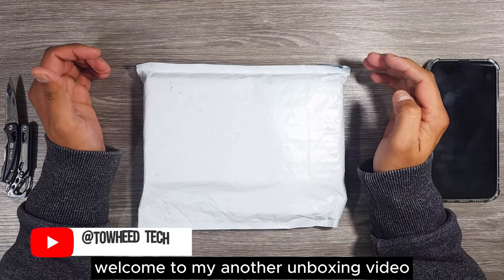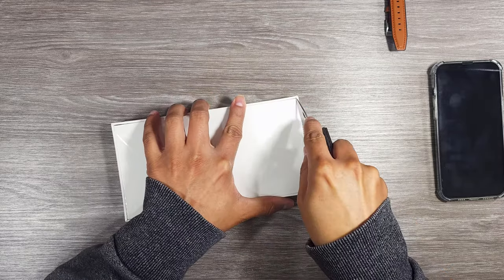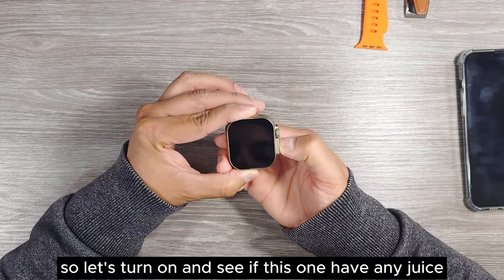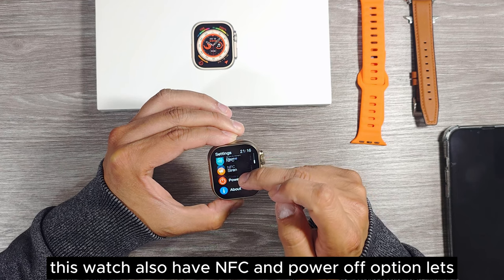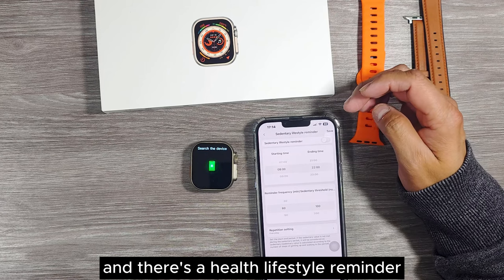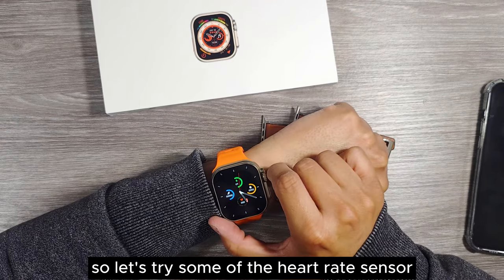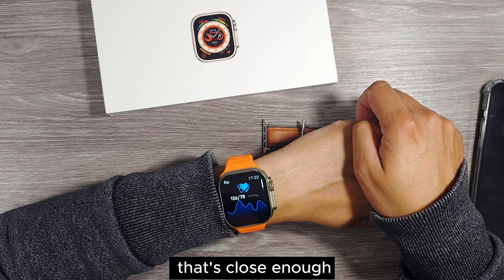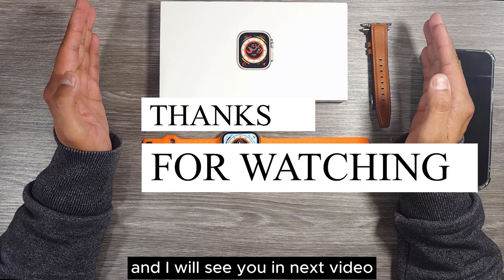HK8 Pro Max Apple Watch Ultra Replica with AMOLED Display - Unboxing and Setup Guide!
This is AMOLED Screen HK8 Pro Max Ultra Smart Watch Series 8 49mm unboxing and setup video. this one have High Refresh Rtae Compass Game NFC Smartwatch Men Sport Watch 2.12"

Music and Graphics Credits:
Camera: Samsung S23 ultra
Mic: DJI Wirless Microphone
Video Editor: adobe premiere pro

towheed tech
unboxing
apple
watch ultra
apple watch ultra unboxing
apple watch ultra review
apple watch ultra clone
apple watch ultra test
apple watch series 8
review
Smartwatch
HK8 pro max
HK8 pro
HK8
best apple watch clone
Apple Watch Ultra Replica
smart watch unboxing
best Replica
best clone watches
best clone watch ultra
apple watch series 8 clone